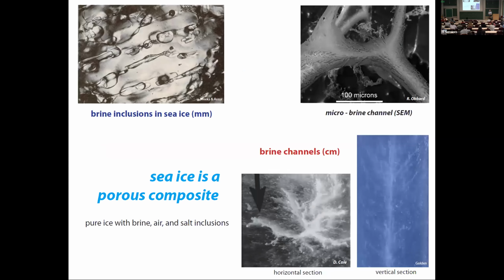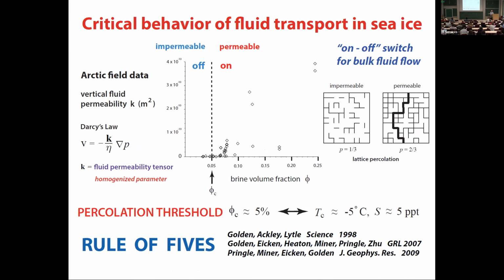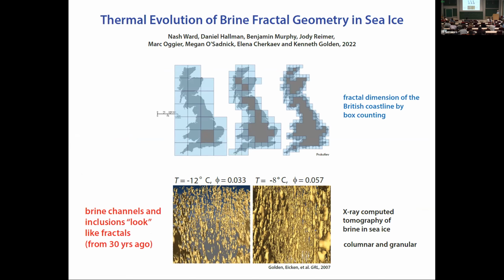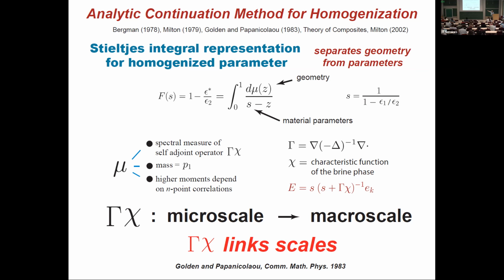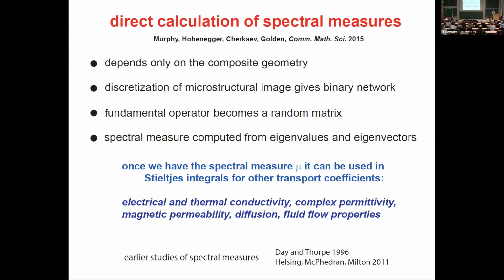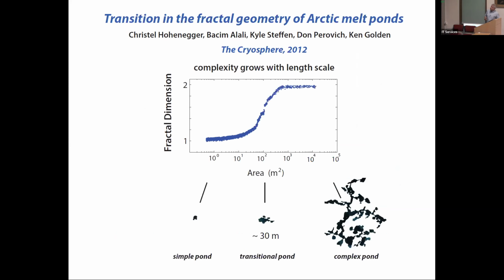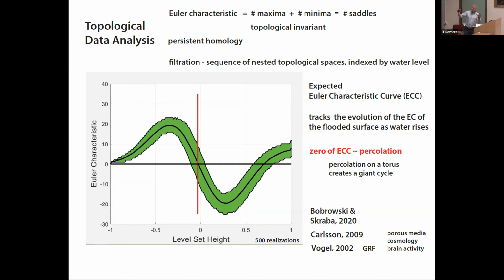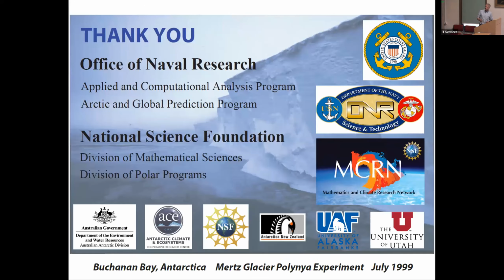Prof. Ken Golden | From micro to macro in the physics and biology of sea ice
Speaker(s): Professor Ken Golden (University of Utah)

Date: 21 September 2022 – 09:30 to 10:00
Session Title: From micro to macro in the physics and biology of sea ice

Sea ice exhibits composite structure on length scales ranging over many orders of magnitude. A principal challenge in modelling sea ice and its role in climate is how to use information on smaller scale structure to find the effective or homogenized behaviour on larger scales relevant to climate and ecosystem models. We’ll tour recent results on modelling macroscopic behaviour in the sea ice system, with a focus on novel mathematical approaches. Percolation theory for fluid flow, fractal geometry of the brine microstructure, and Stieltjes integral representations for homogenized parameters of two phase and polycrystalline composites will be considered. Spectral analysis of these representations leads to a random matrix theory picture of connectedness processes in sea ice, with parallels to Anderson localization and semiconductor physics. Melt pond connectedness and complexification is also viewed through the lens of Morse theory and persistent homology in topological data analysis, and the Euler characteristic in particular. Finally, related heterogeneity in the parameters of nonlinear algal bloom models is addressed through polynomial chaos methods in uncertainty quantification, to analyse effective bloom dynamics when the local parameters are random variables.